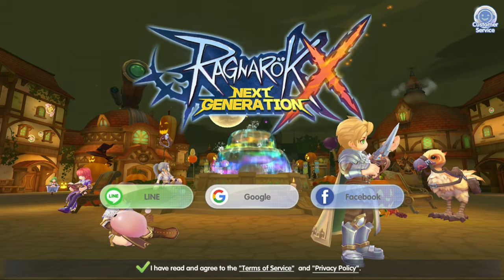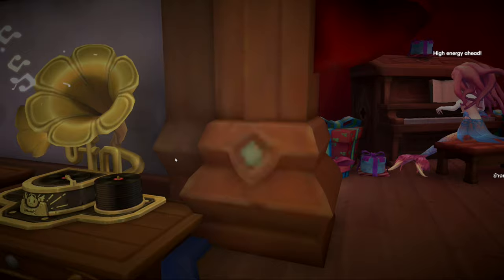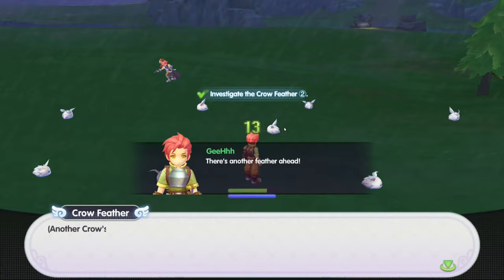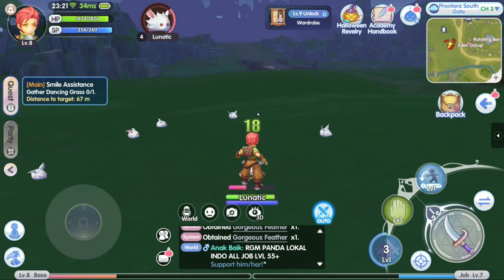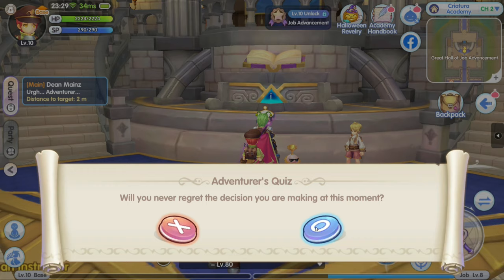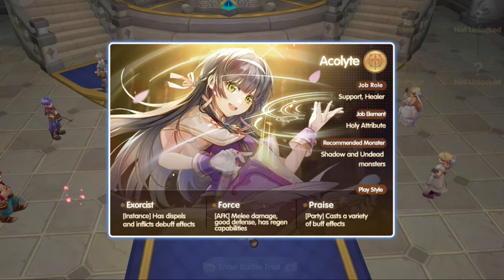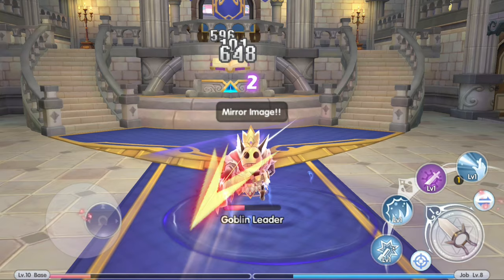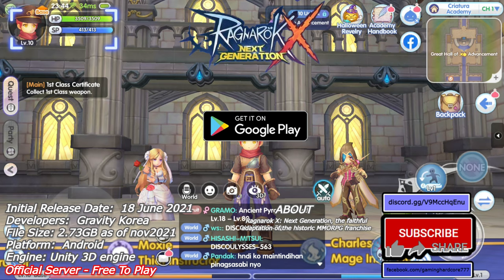Ragnarok X: Next Generation in 2021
Ragnarok X: Next Generation is a mobile anime MMORPG
Developed by Gravity Korea
Initial Release Date: 18 June 2021
ragnarok x next generation gameplay

-google play info
Officially licensed by Gravity Korea, and a continuation of the classic RO, the 3D MMORPG mobile game Ragnarok X: Next Generation will be arriving soon! Dear Adventurers, start a new generation of your dream journey!

-Game Features
Travel with Cute Pets - Pet catching system available, increase Favor and unlock more skills
Cute pets travel with you throughout your adventure!

GVG Guild Wars - Not only a tactical competition, but a test of your teamwork!
Work together, form your strategy, and fight for the glory of the Guild!

Develop & Personalize Your Class - The melee Knight, ranged Archer, AOE Mage...
Classic classes with multiple styles to develop, record a new chapter of a new generation!

Ride Cool Mounts - A pink Poring or cute Alpaca? Or perhaps the lovable Pecopeco!
Travel on your mount as you protect your fantasy adventure!

ragnarok x next generation system requirements

Requires Android
4.3 and up

Q: What is the ragnarok x next generation?
A: the ragnarok x next generation is an MMORPG based on the ragnarok online franchise

ragnarok x gameplay

0:00 - ragnarok x next generation 2021
0:20 - ragnarok x next generation information
0:39 - ragnarok x next generation character customization
1:01 - ragnarok x next generation gameplay
14:35 - ragnarok x next generation mage
16:04 - ragnarok x next generation swordsman
17:31 - ragnarok x next generation acolyte
18:24 - ragnarok x next generation thief
20:28 - ragnarok x next generation high wizard
22:18 - ragnarok x next generation download